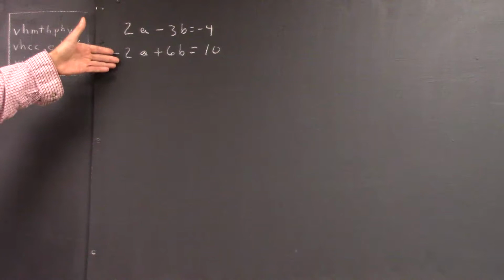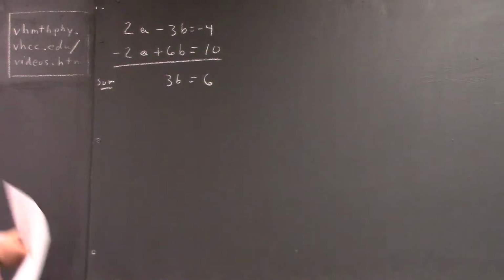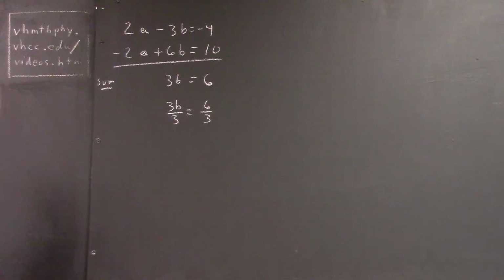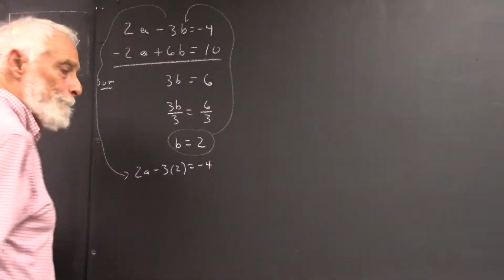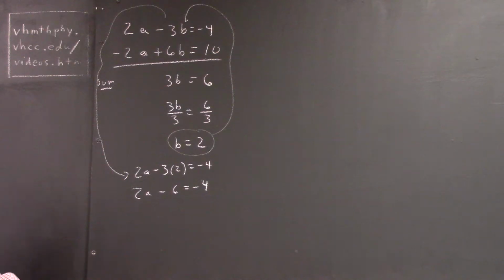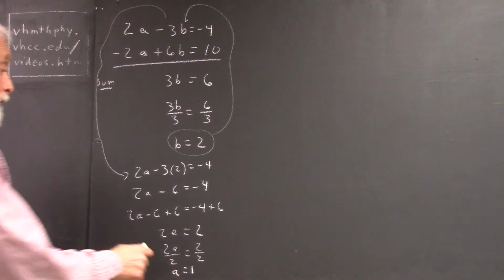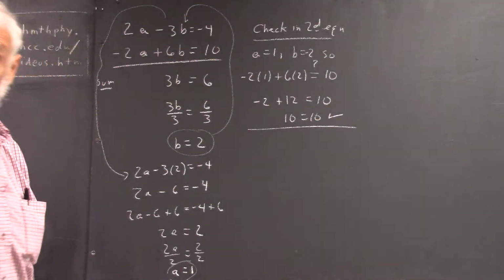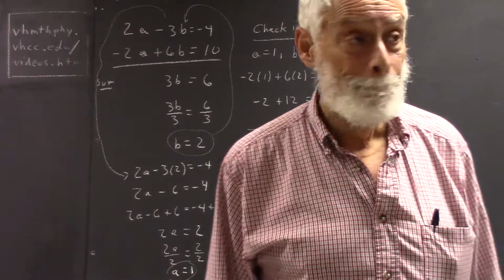dagpc 1252 solve two simul eqn two unknowns by elim and check simplest case when one variable lines